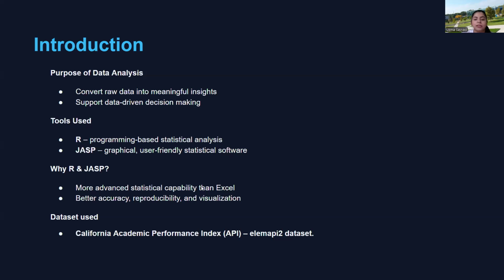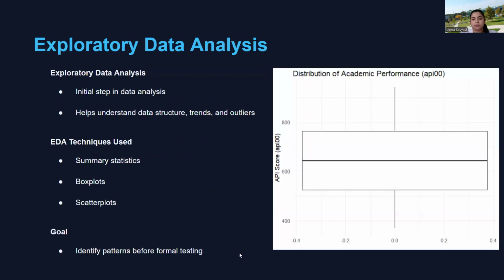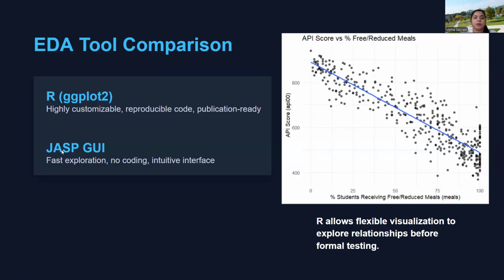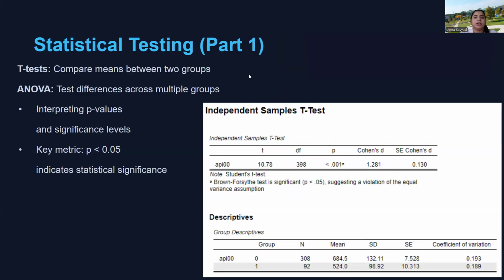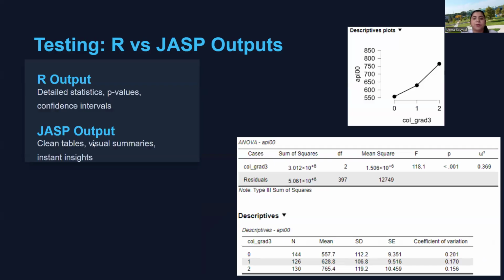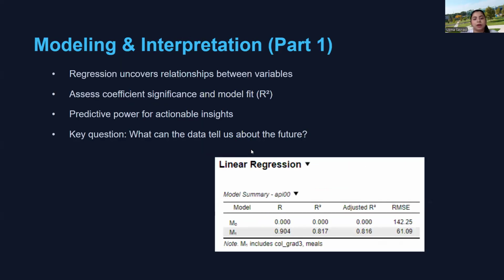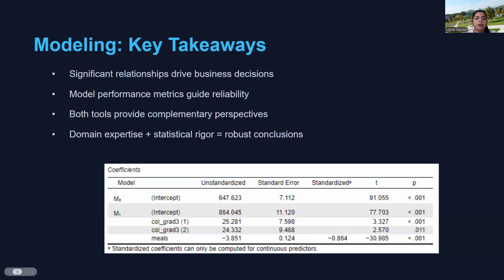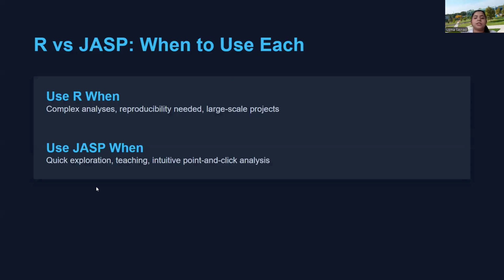Final Exam - MBA 6103